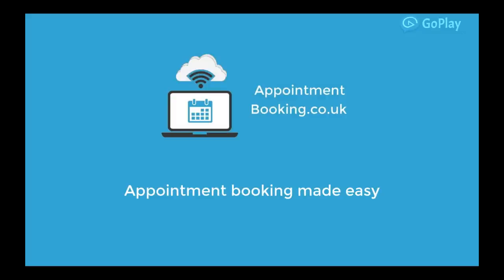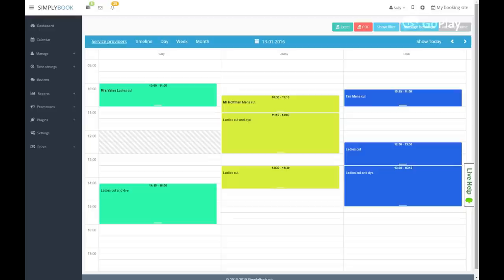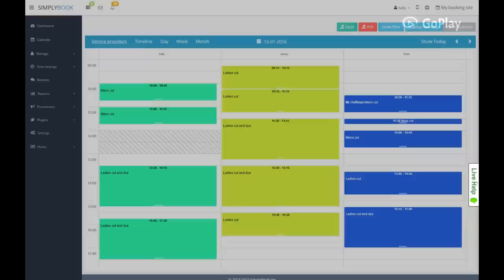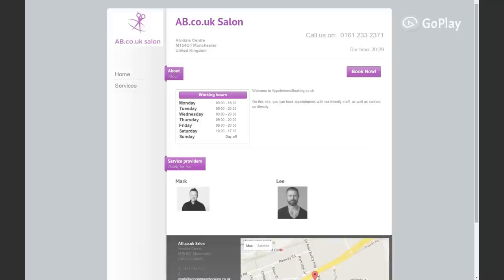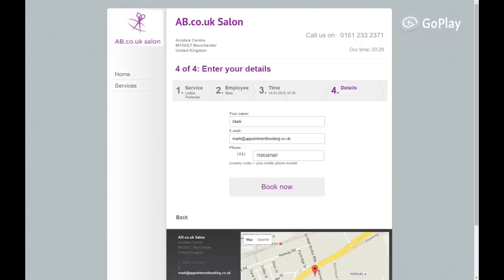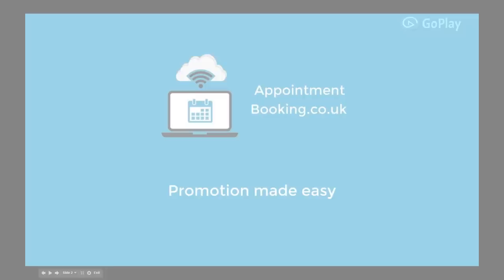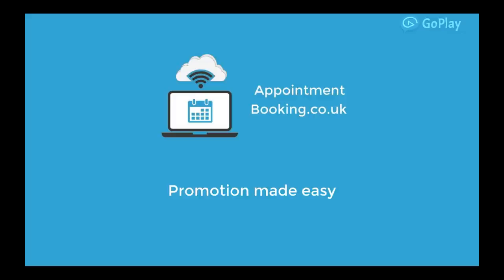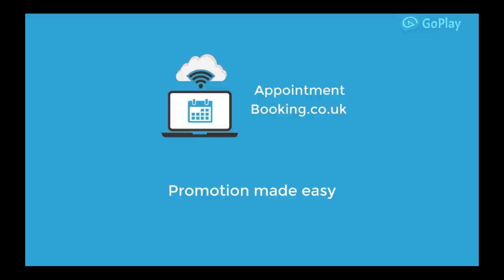AppointmentBooking.co.uk - making appointment booking easy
At AppointmentBooking.co.uk, we make appointment booking easy.

Access your diary anywhere, anytime on a PC or mobile, with no software to download.

Plus, we allow you to take customer bookings online 24/7 through a dedicated booking page on your site.

Finally, send promotions to customers through emails or text messages, offering them a discount or to help fill quieter periods.

Starting from just £19 a month, AppointmentBooking.co.uk will transform the way you manage appointments. for more information.